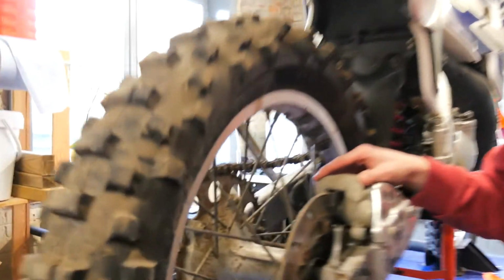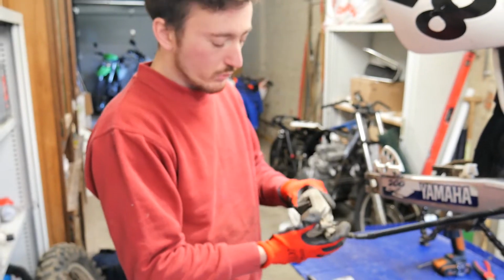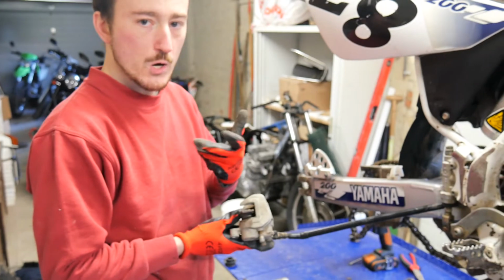Yamaha WR200 - Brake Rebuild Ep. 1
In this episode we disassembled the brakes of my Yamaha wr200 form 94 to put in new rubbers and clean it. In the next episode we are going to put blinkers in with a new blinker-relais and we are going to refresh the bike with a new front fender.